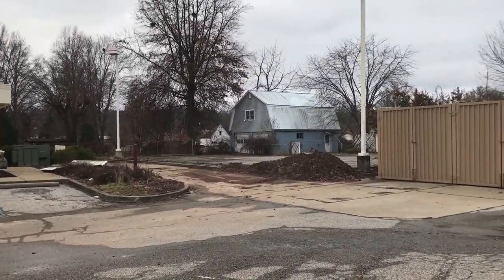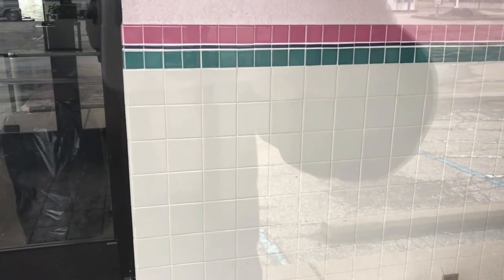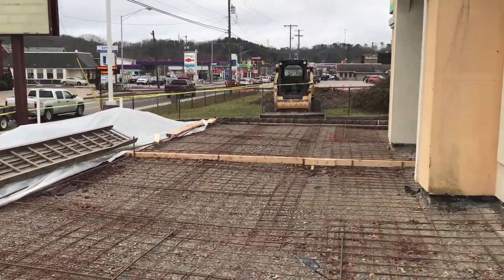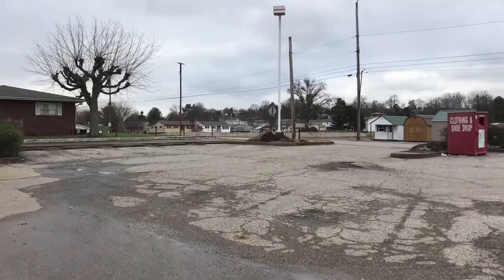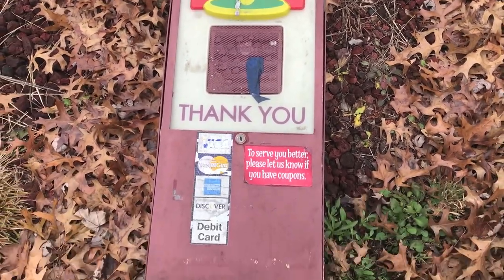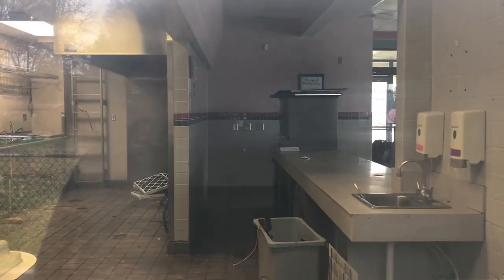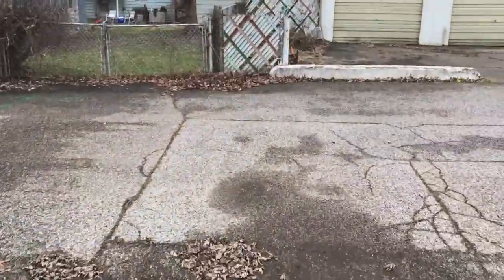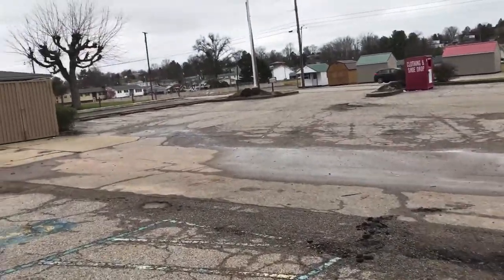Abandoned Taco Bell - Parkersburg, WV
This former Taco Bell has set empty for 2 1/2 years since the new location opened down the street at Gihon Village.